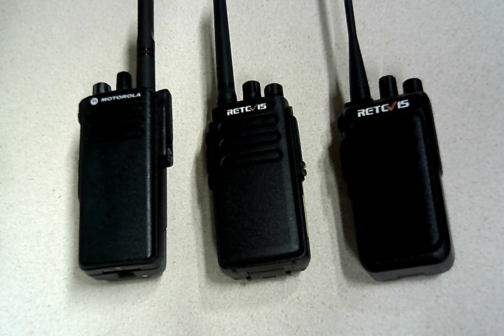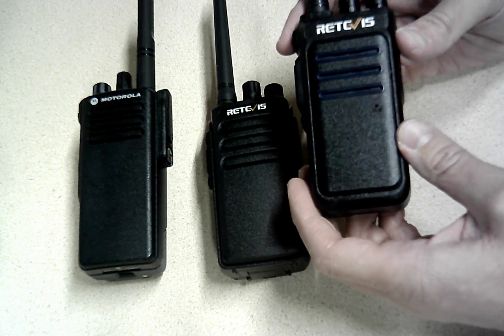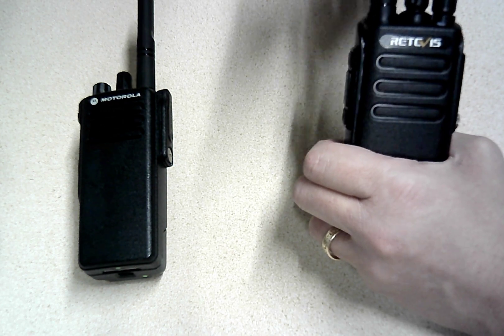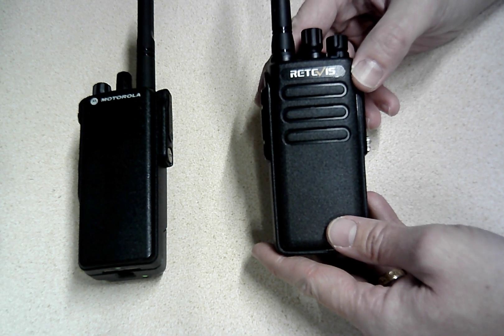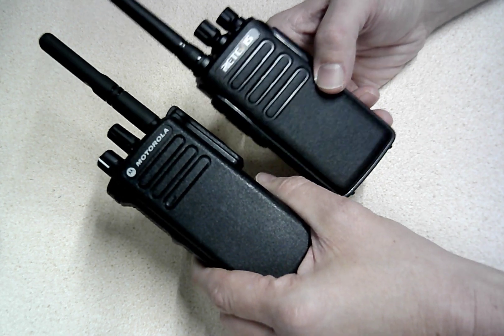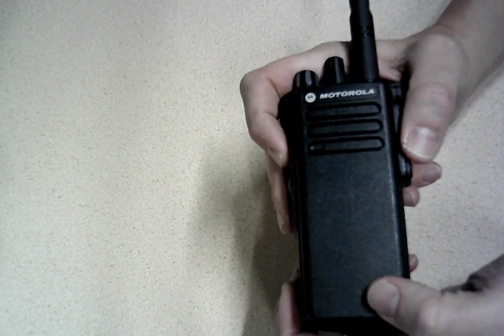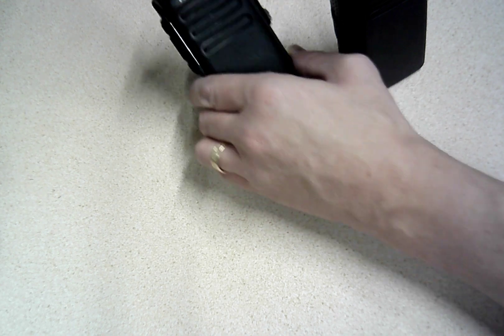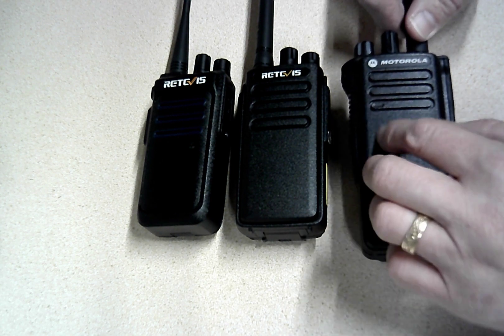Retevis RT10, Retevis RT81, and Motorola XPR7350 MotoTRBO Comparison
Just for fun here I'm sharing my thoughts on the Retevis RT10 900MHz license free DMR radio, the Retevis RT81 UHF DMR radio, and the Motorola XPR7350 MotoTRBO DMR Radio.

RT10 on Amazon
RT81 on Amazon